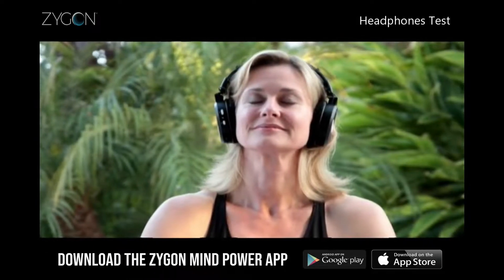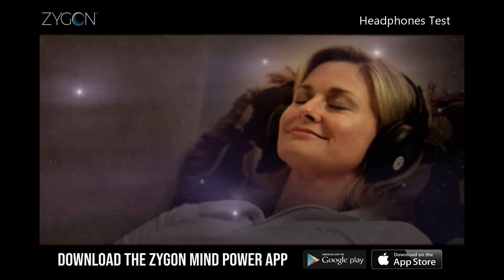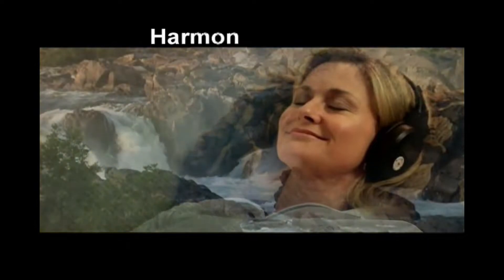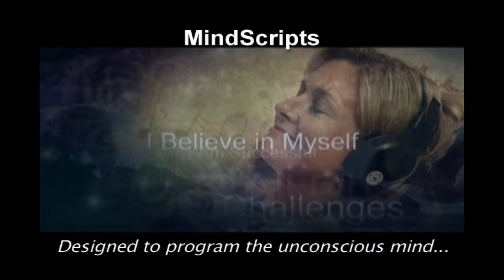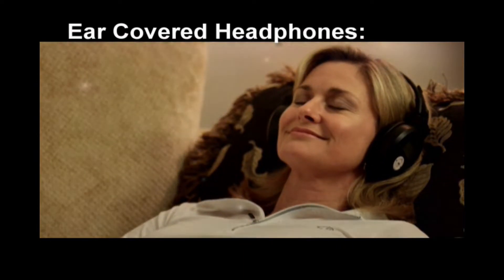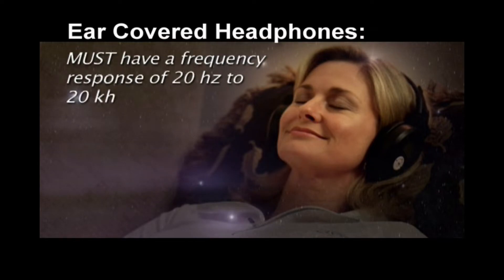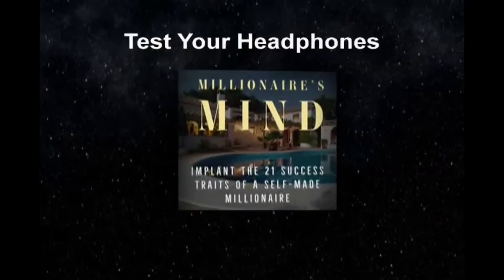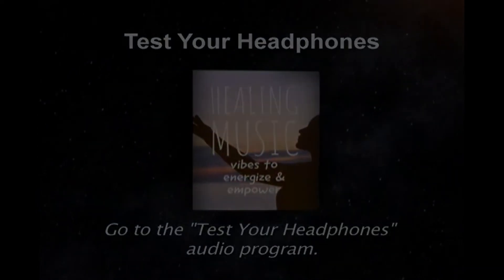Zygon Headphones Test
Zygon programs require the use of high quality stereo headphones to deliver sound to specific areas of the brain. Here is where you will test your headphones to determine if they meet Zygon's audio standards.